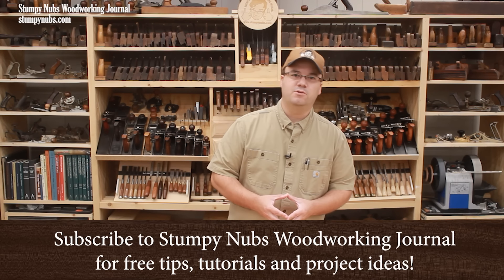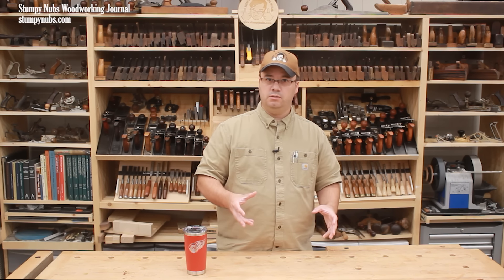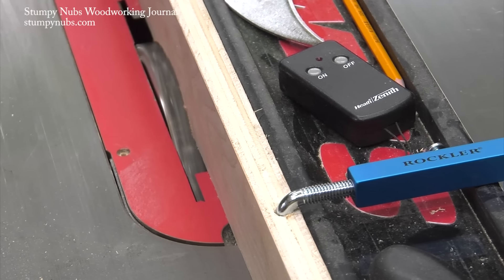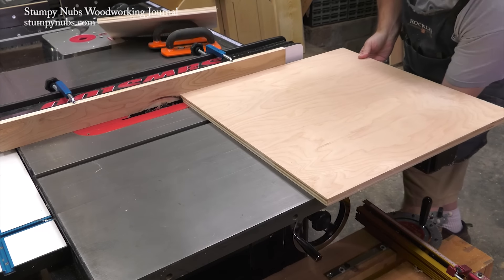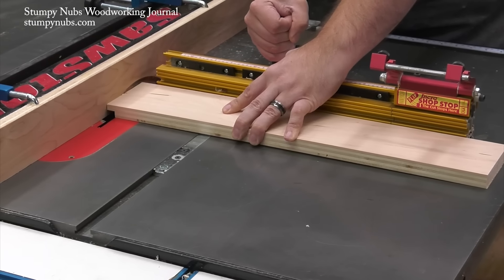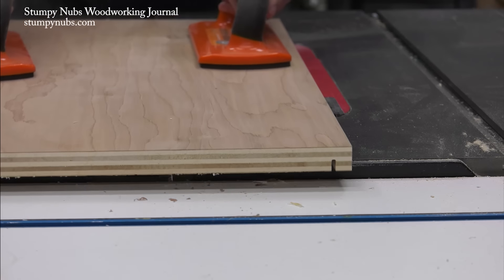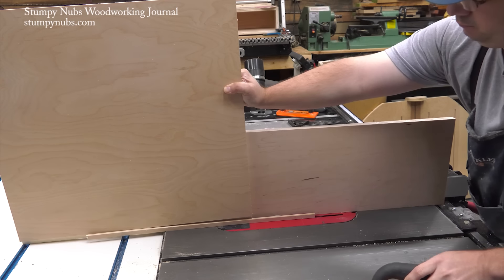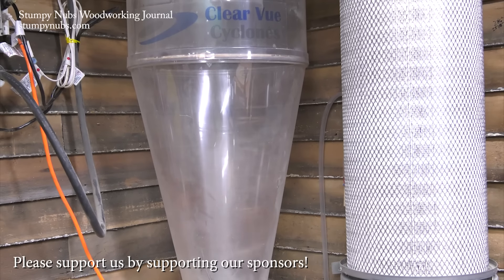3 Table Saw jigs & some important lessons.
These jigs and tips will make you a better woodworker overall!

Handy table saw fence clamps
Grippy push blocks